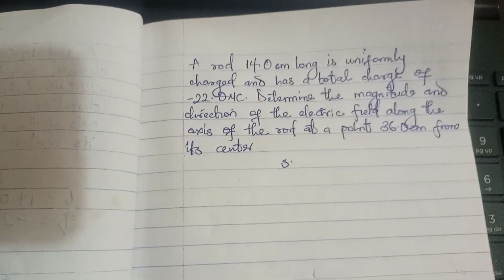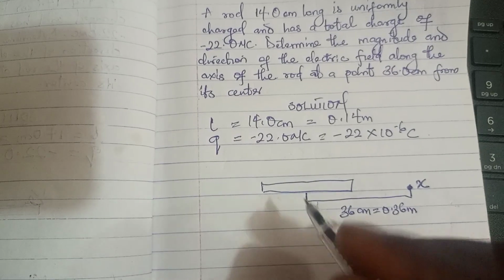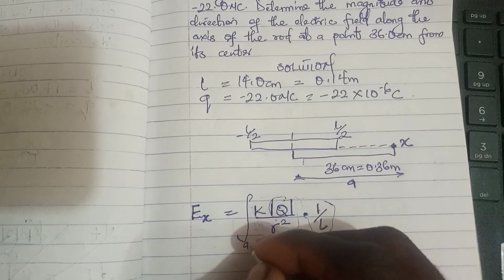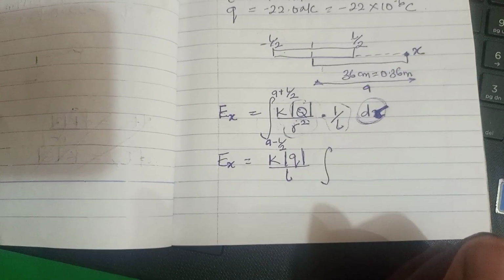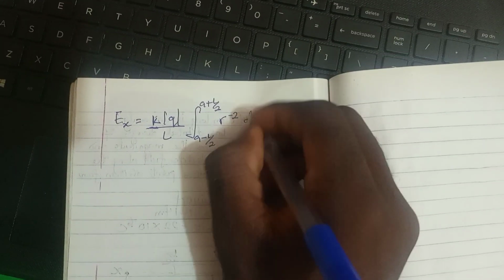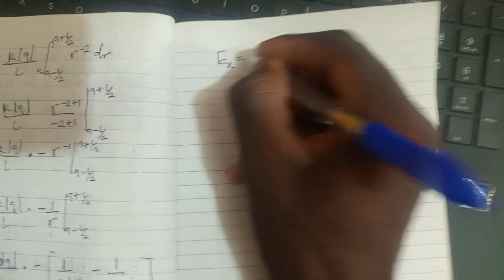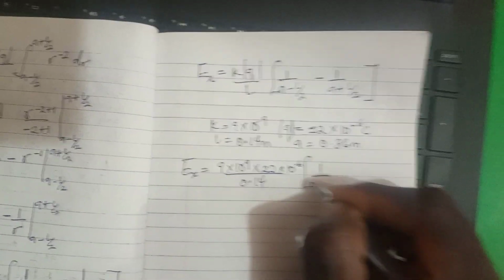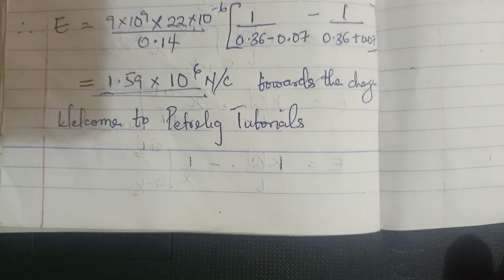How to find Electric Field (Lesson 1) || Physics Tutorial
How to resolve Electric Field Lesson 1 || Physics Tutorial with Peter Ofodu

If you have questions drop them in the comments section and if you would love me to explain any topic in a similar manner you could drop it in the comments section

See you in my next class